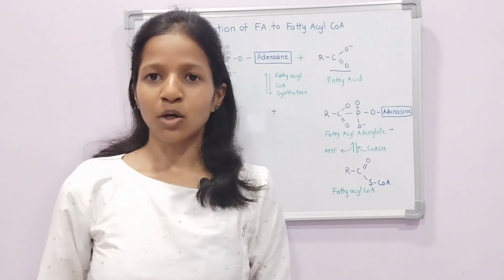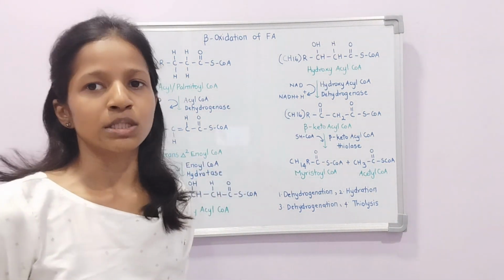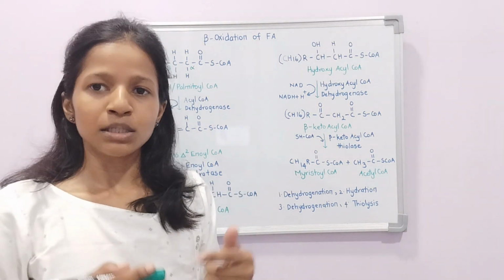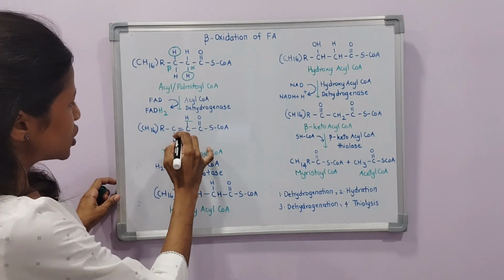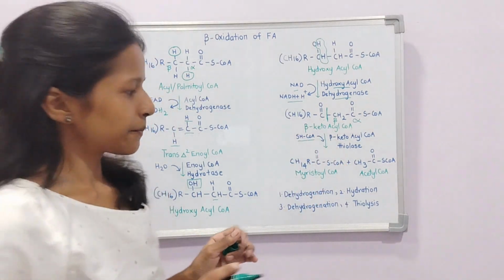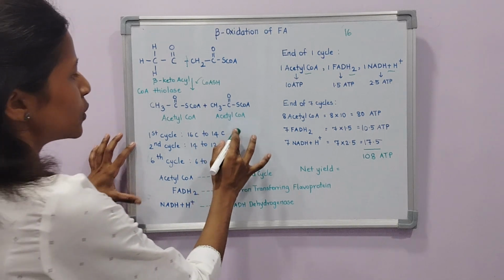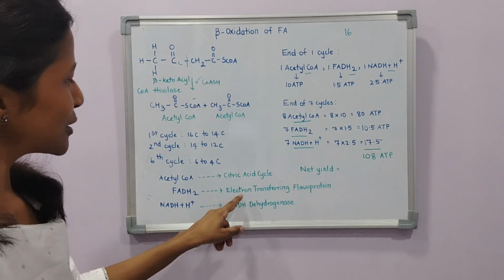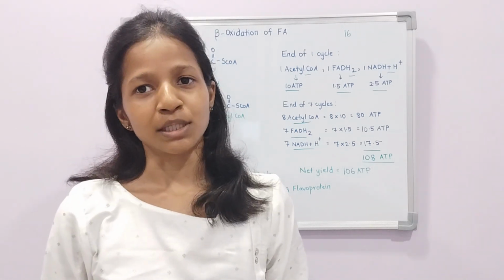Beta Oxidation of Fatty Acids | Part 2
Beta Oxidation of Fatty Acids | Net Energy Yield | Activation of Fatty Acid to Fatty Acyl CoA